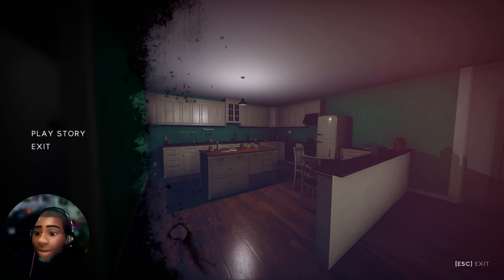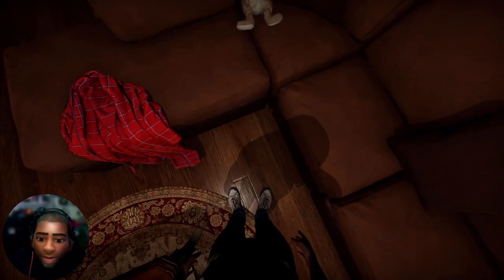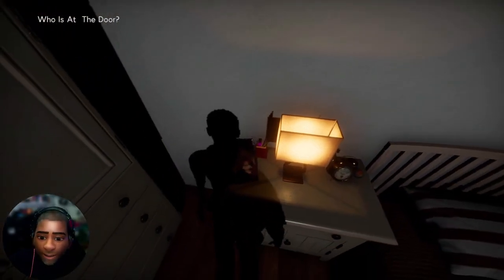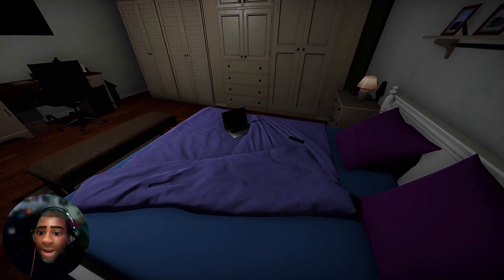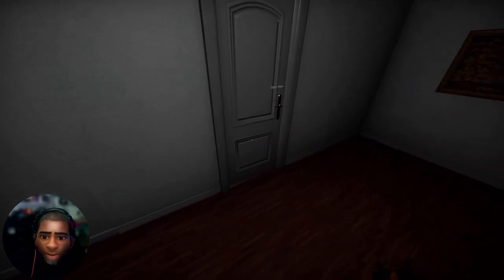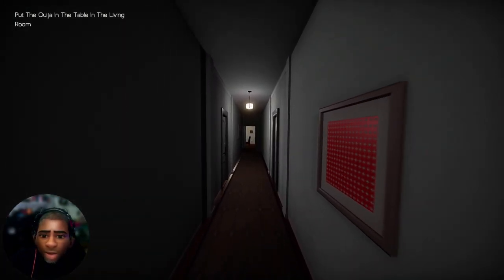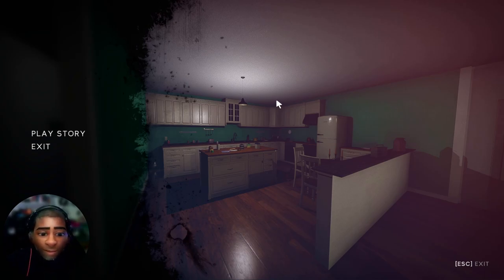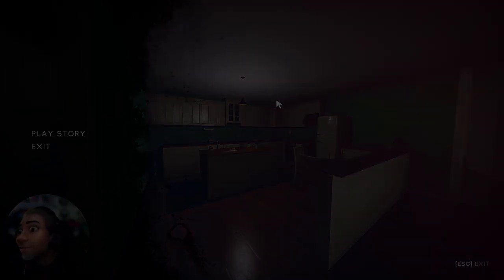That Board Is No Joke.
You're An Engineer Who Just Lost His Wife, Your Wife Committed Suicide for No Apparent Reason Even Though She Was Pregnant. The Story Takes Place on The Same Day You Buried Your Wife, You're Coming Home, But Will Be Alone?